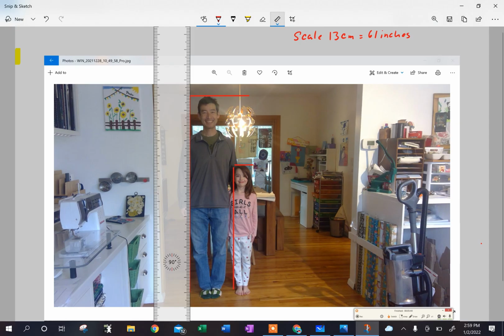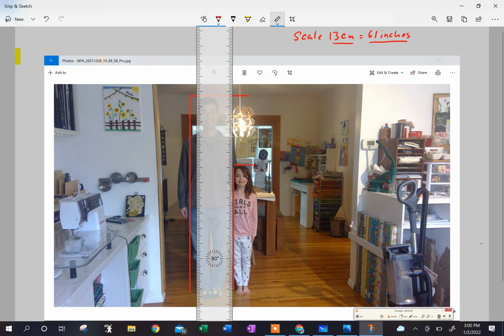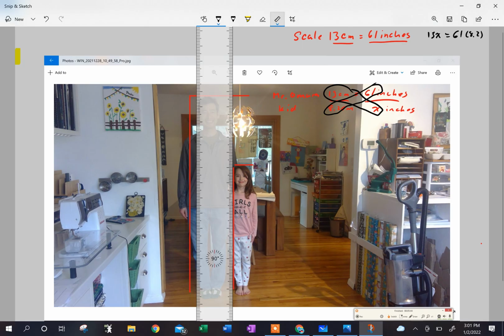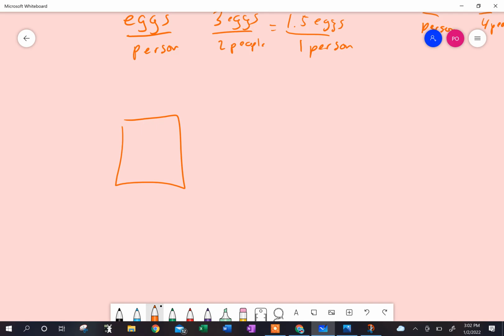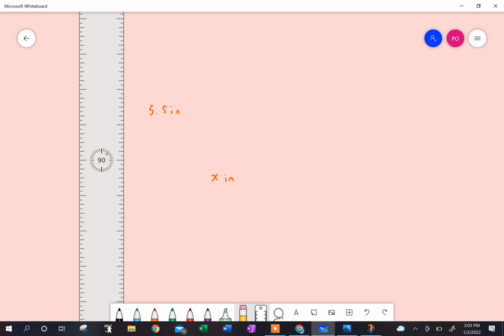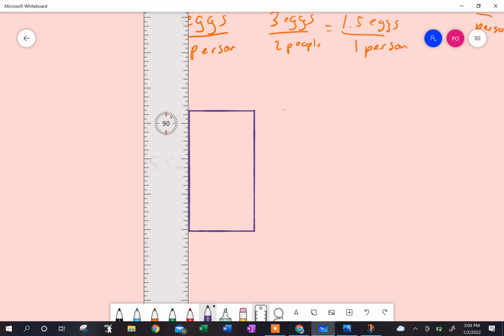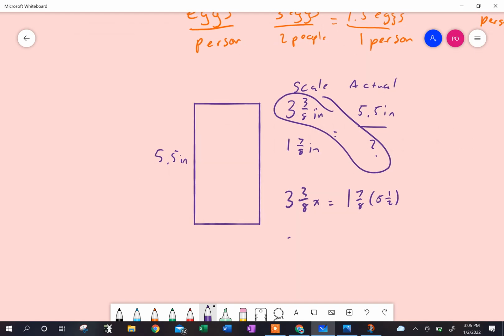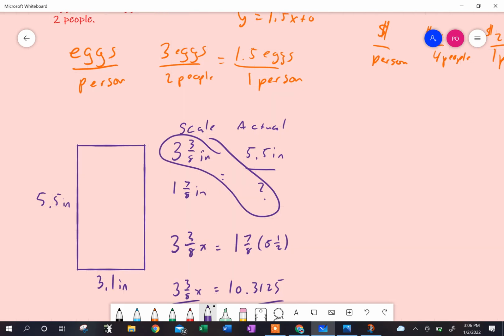Proportional relationships scale v 7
Scales are used in understanding maps and models. This video looks at how to use a scale and your understanding of cross-product to find missing information.